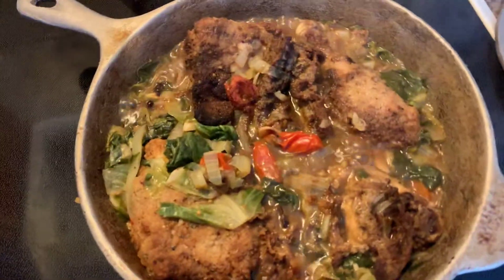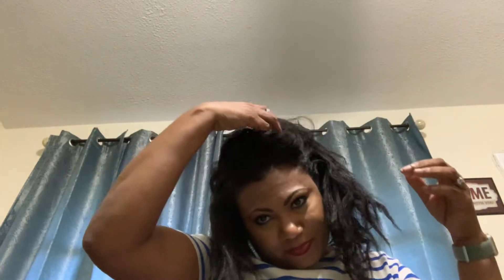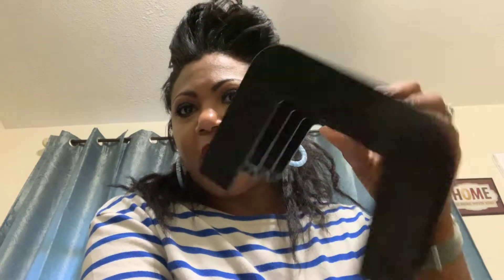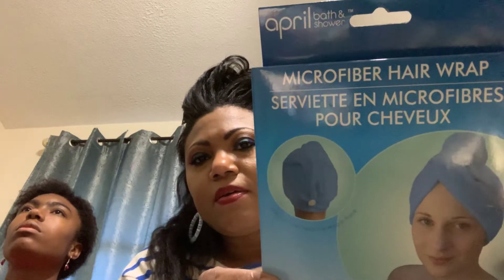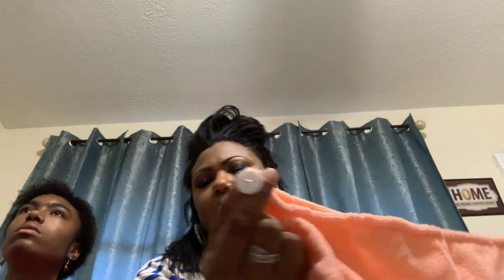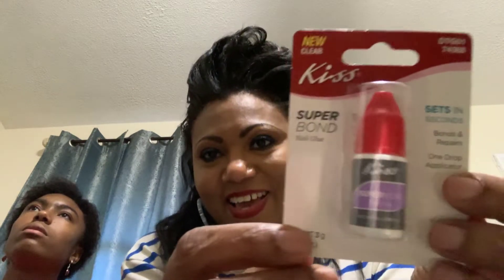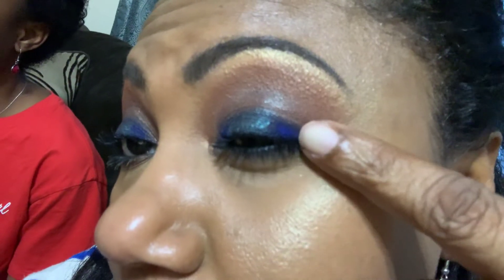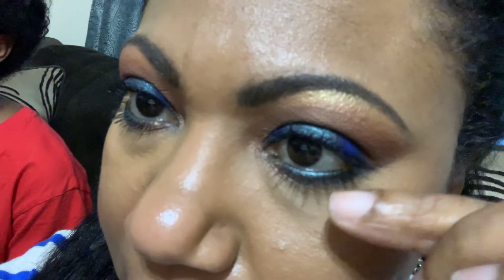Dollar Tree Haul🙄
Sorry about the music in the background at first. That Google home mini is loud, sound traveled from my bedroom.